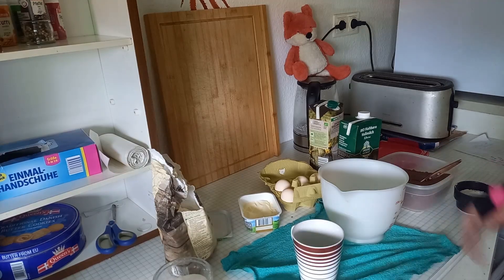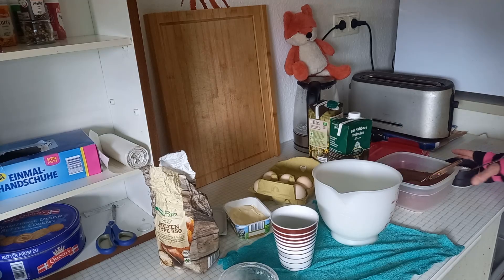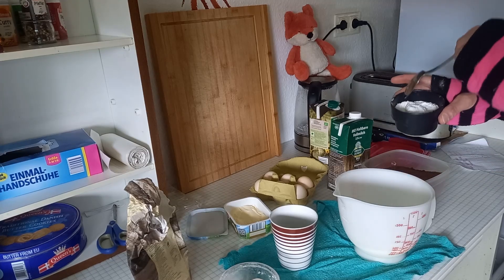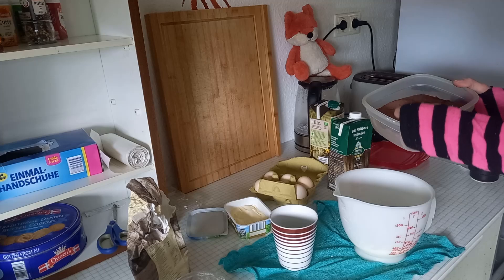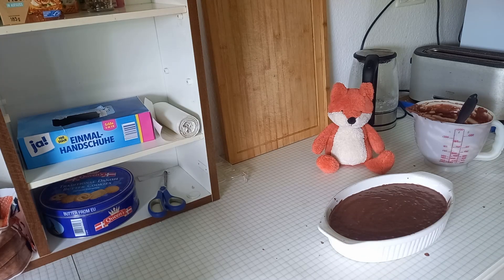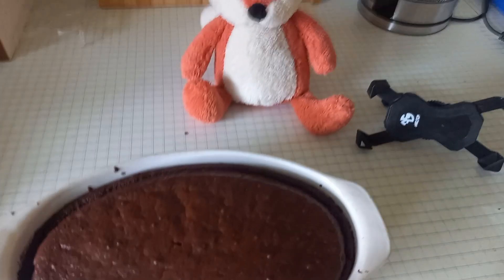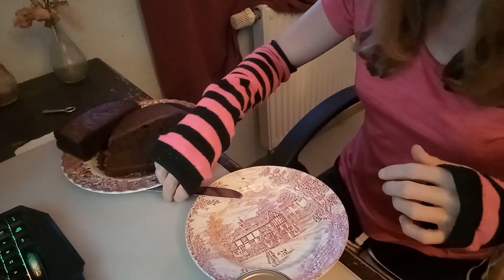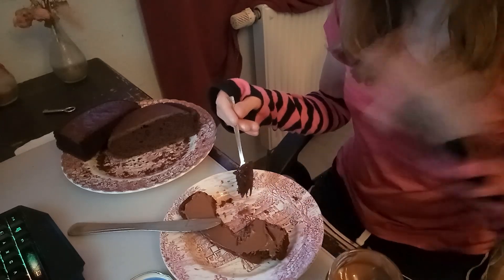Lilli bake Cake for the very first time 🍰🦊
I'm trying to bake a cake for the first time